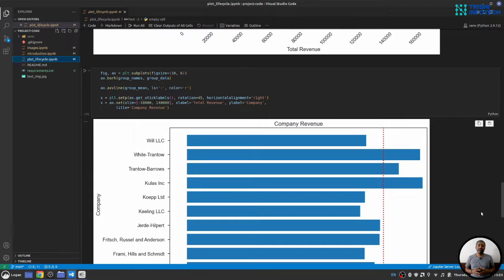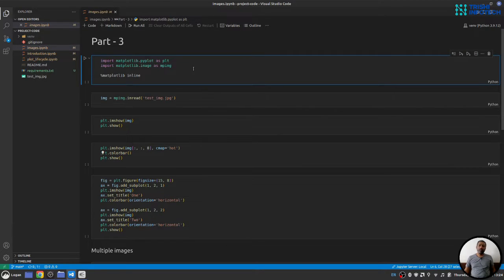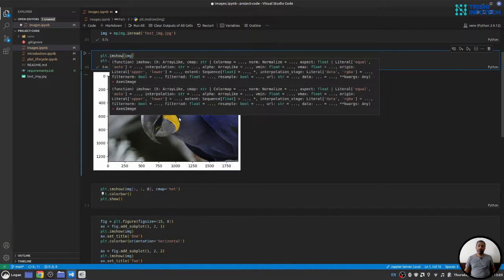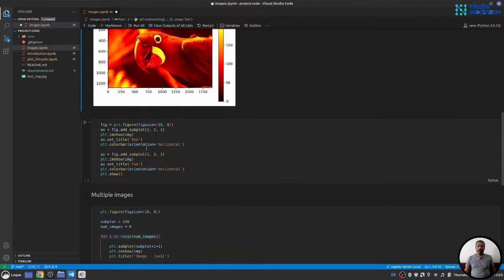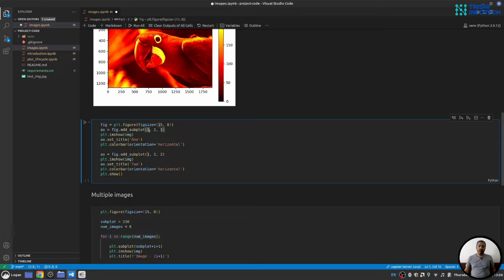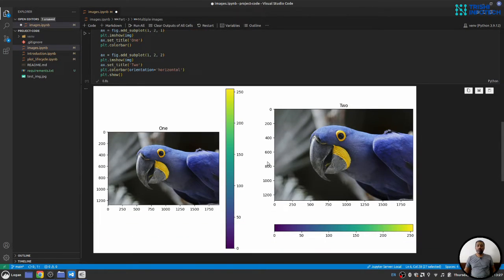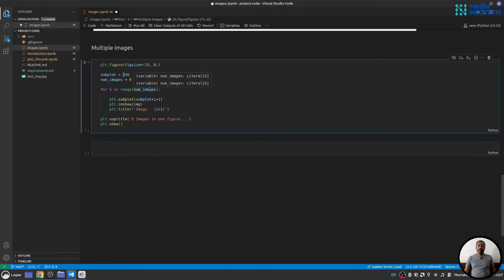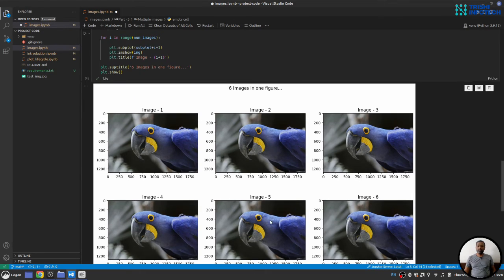Matplotlib Python Tutorials for Beginner | Matplotlib Crash Course | Part - 5 Show images